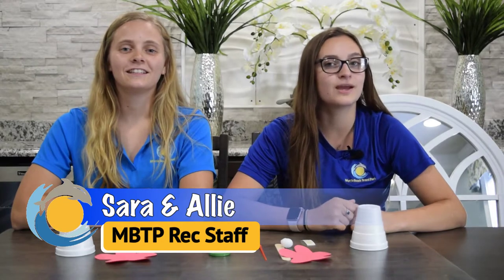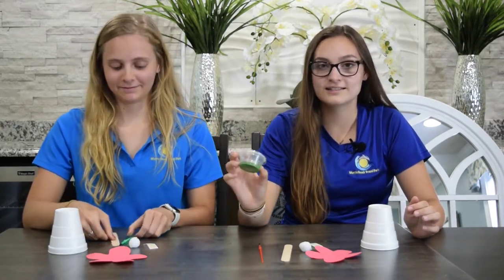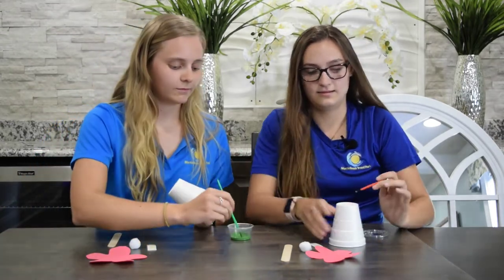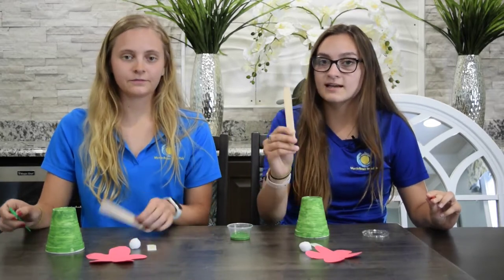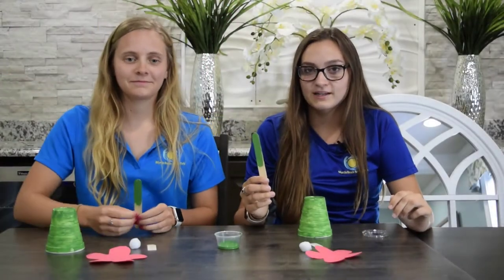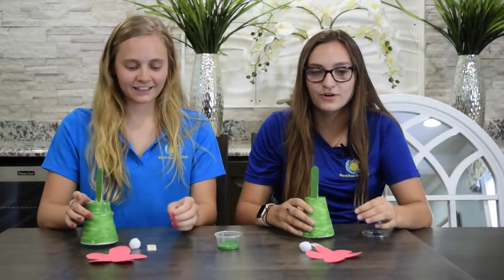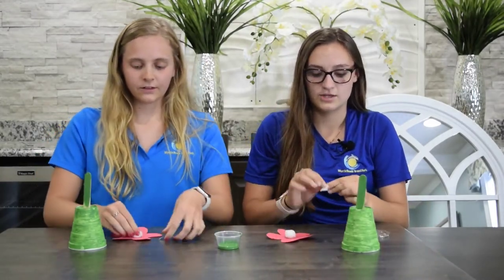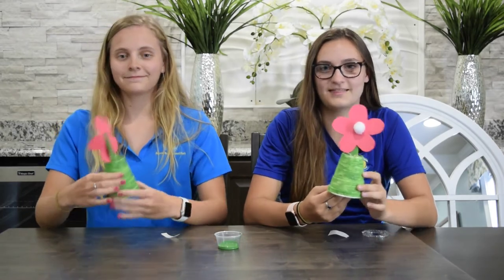Upside-Down Flower Pot Instructions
You can pick-up the free to-go craft bag from the MBTP General Store at any time Monday-Saturday from 12-6p. The bag will include everything you need to make your Upside-Down Flower Pot! Enjoy!